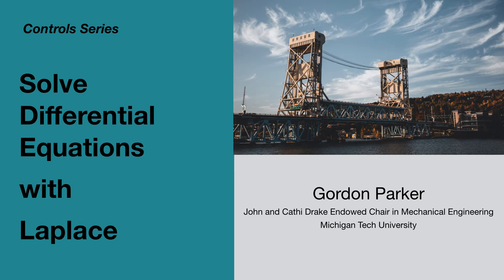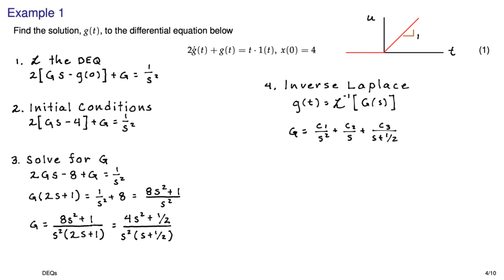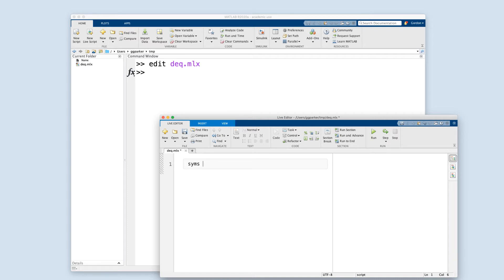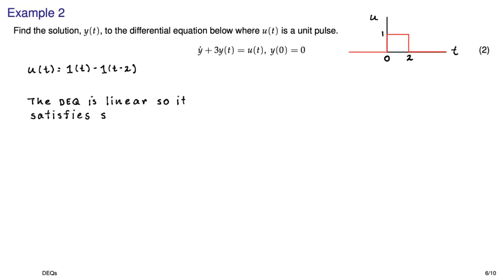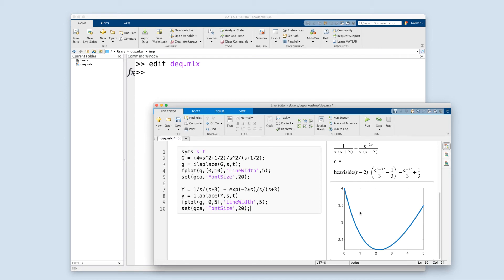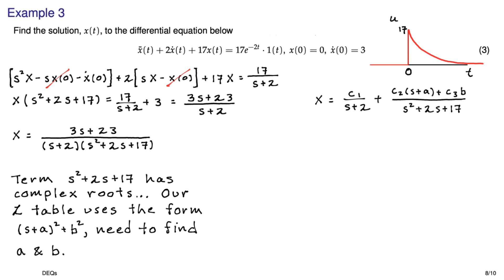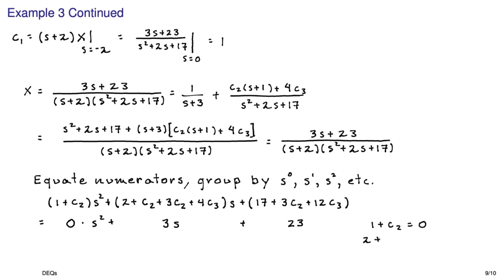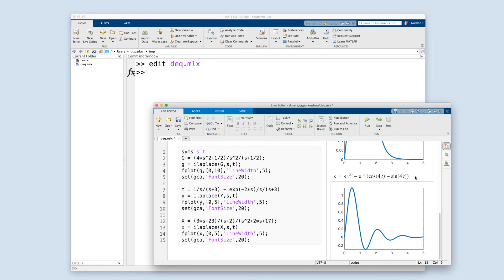Solving Differential Equations with Laplace Transforms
Laplace Transforms turn solving differential equations into an exercise in algebra using 4 steps. After describing the process several examples are worked out and explored using MATLAB.